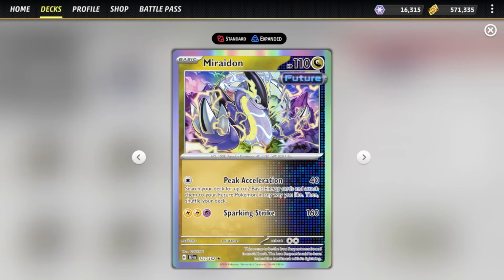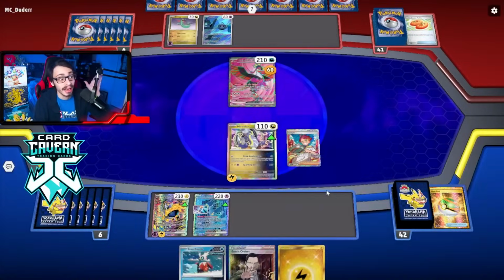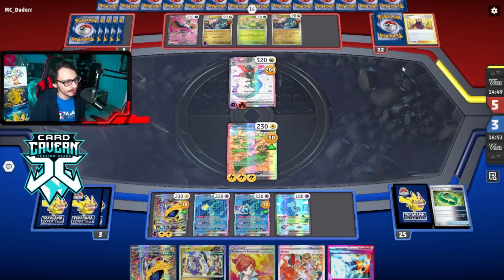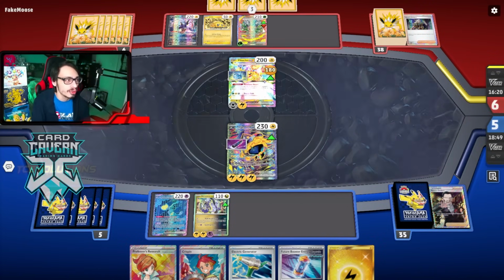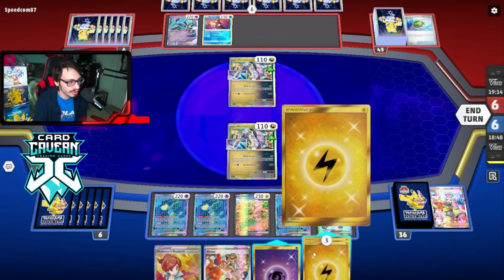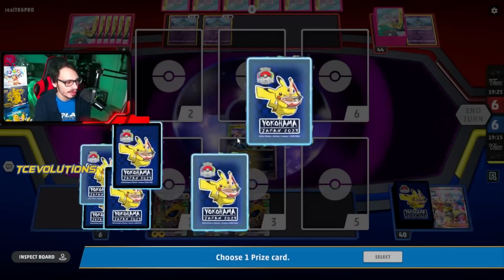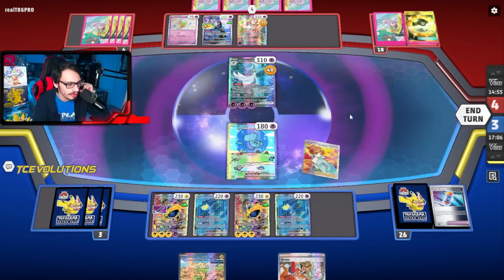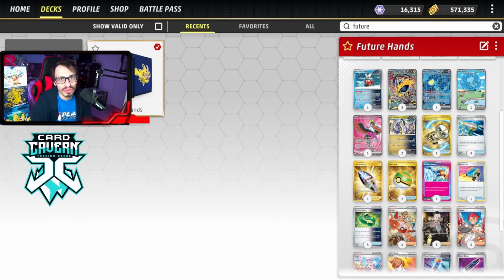This Future Iron Hands Deck Has Been Revived From The Past!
In today’s Pokemon TCG Live video i play my Iron Hands future deck!

Pokémon: 6
3 Iron Hands ex PAR 70
1 Mew ex MEW 151
4 Iron Crown ex TEF 81
2 Miraidon TEF 121
1 Iron Bundle PAR 56
1 Fezandipiti ex SFA 38

Trainer: 14
1 Switch Cart ASR 154
3 Electric Generator SVI 170
4 Techno Radar PRE 130
2 Iono PAF 80
3 Future Booster Energy Capsule TEF 149
1 Lost Vacuum LOR 162
1 Prime Catcher PRE 119
2 Crispin SCR 133
1 Counter Catcher PAR 160 PH
2 Heavy Baton TEF 151
4 Professor's Research PRE 123
2 Nest Ball PAF 84 PH
4 Arven OBF 186
3 Boss's Orders PAL 172

Energy: 2
2 Basic {P} Energy SUM 162
13 Basic {L} Energy GRI 168